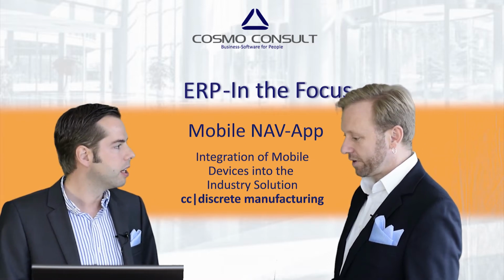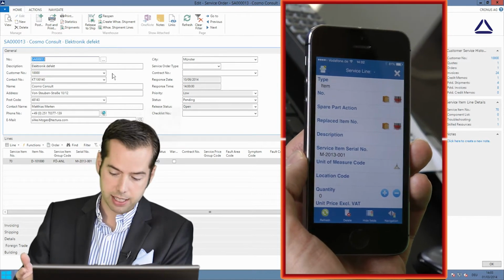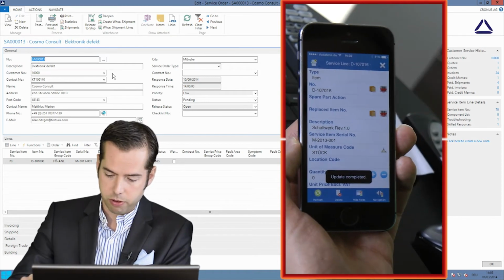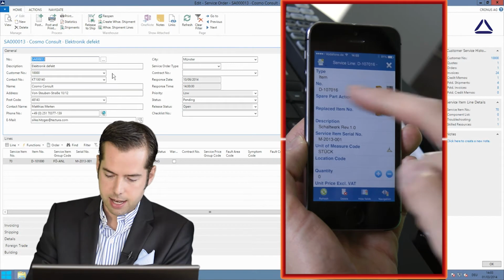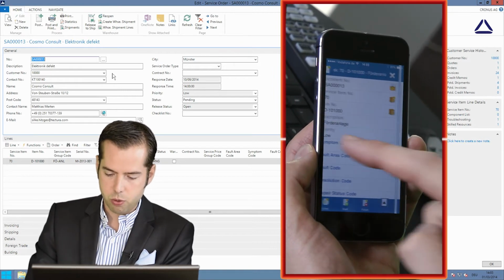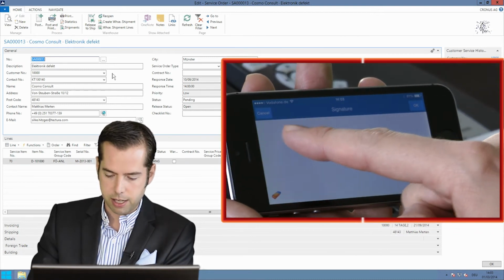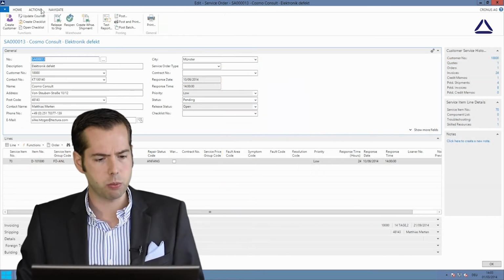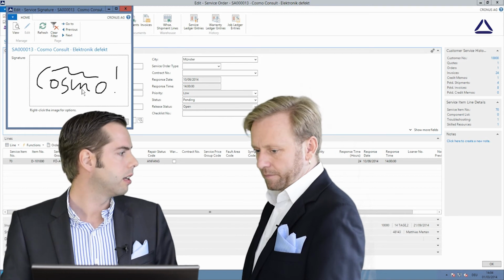Microsoft Dynamics NAV - Mobile NAV Tutorial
Integration of Mobile Devices into Microsoft Dynamics NAV.
Christian Fink will show us a mobile app that works perfectly with NAV. This App is platform independent. That means it work on all mobile Device, like
• Tablets
    o     iPads
    o     Android-Tablets
    o     Windows-Tablets e.g. Surface Pro
    o     etc.
• Smartphones
    o     iPhones,
    o     Android-Phones,
    o     Windows-Phones,
    o     etc.
and is seamless integrated into the ERP industry solutions discrete manufacturing from COSMO CONSULT.
In this example Chris will show us how a service staff member will replace a defect article with a spare part in the fieldwork. You will see in this video how fast this replacement could be.

Together with you we are glad to create intelligence solution strategies …
your COSMO CONSULT-Team